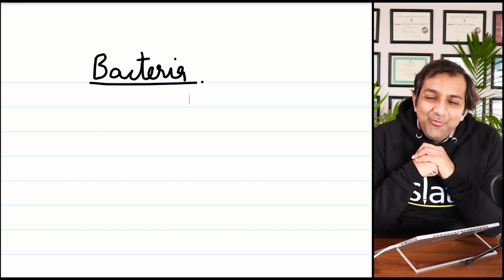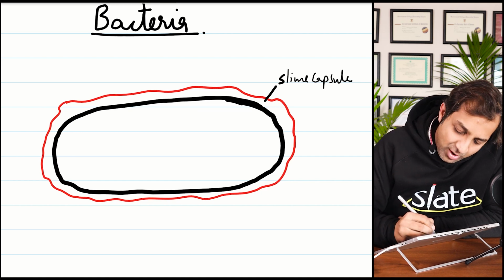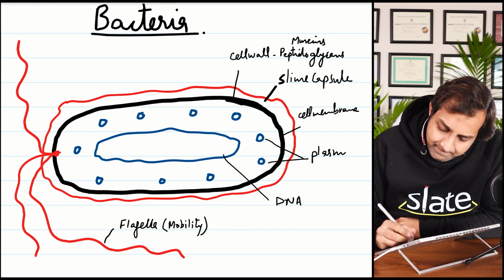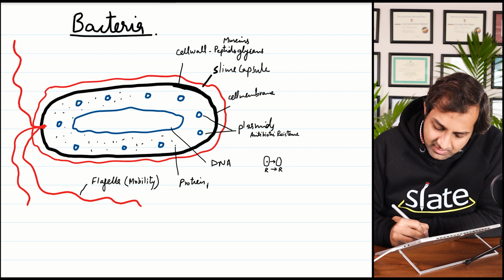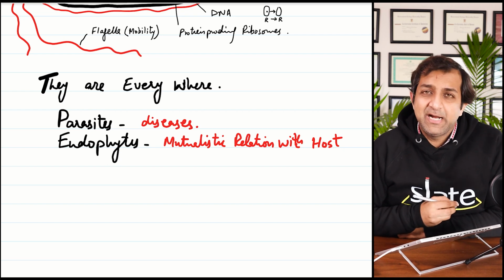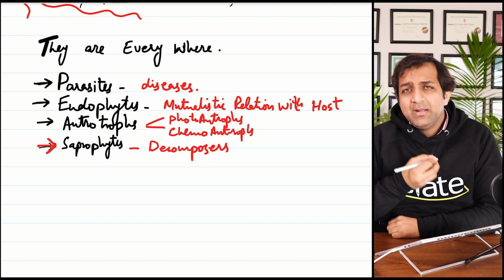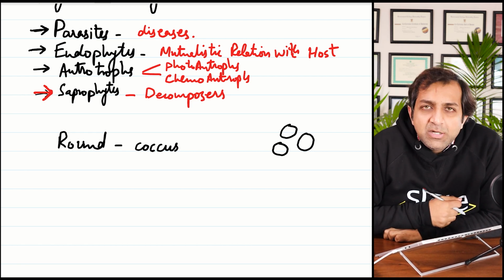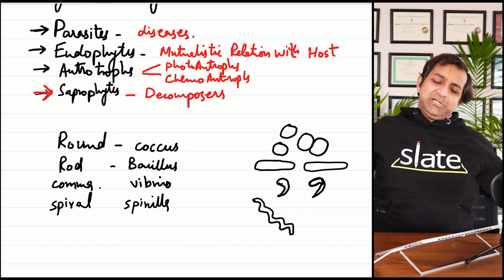Bacteria Structure and Functions | O Level | Biology | Saad ziai | SLATE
Join Saad Ziai in this O Level Biology lesson as he breaks down the structure and functions of bacteria. Learn about the key components of bacterial cells and how these microorganisms play crucial roles in ecosystems, industries, and human health.

Key topics covered:
- The structure of a bacterial cell: cell wall, plasma membrane, flagella, and more
- Functions of various bacterial cell components
- The role of bacteria in nitrogen fixation, decomposition, and disease

This video is part of the SLATE educational series, providing clear and concise explanations to help you excel in your O Level Biology exams.